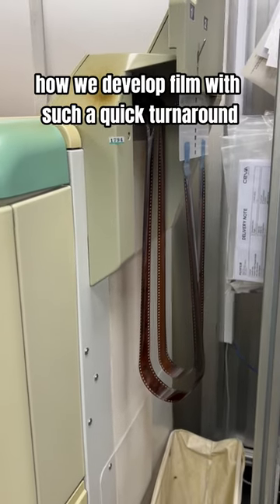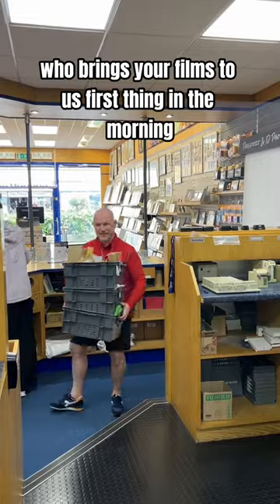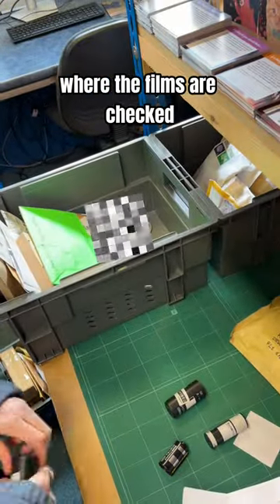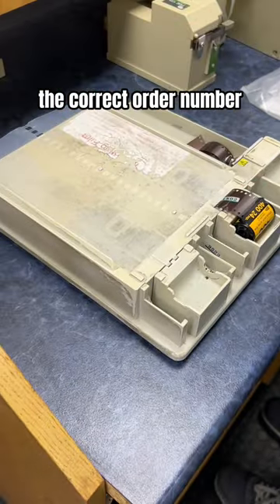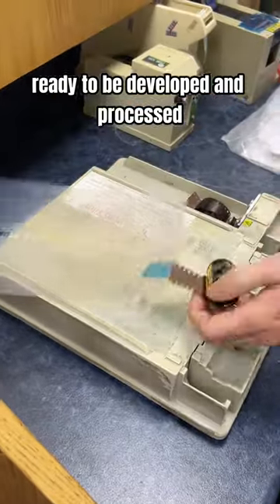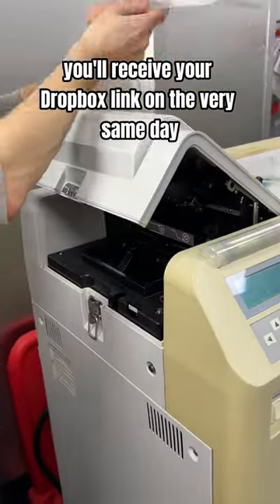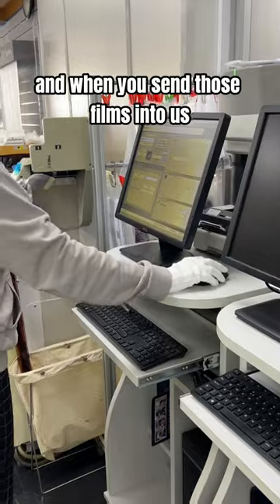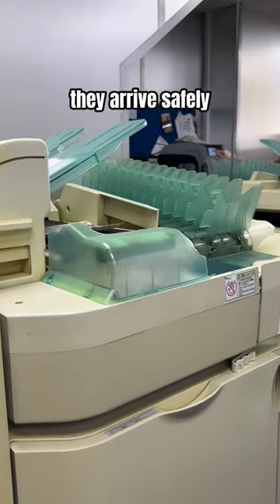How We Develop Colour Film With Such A Quick Turnaround